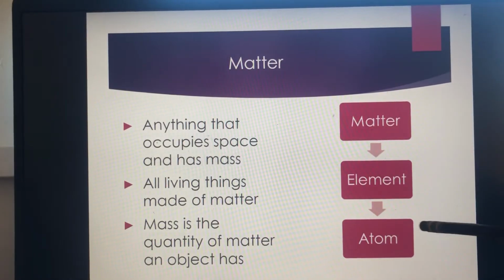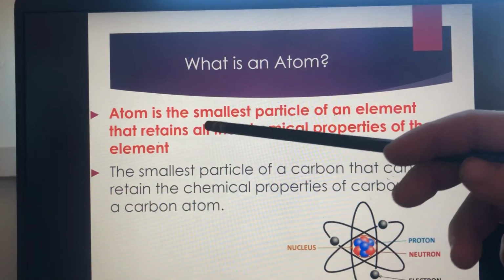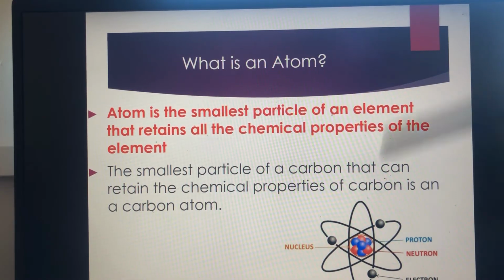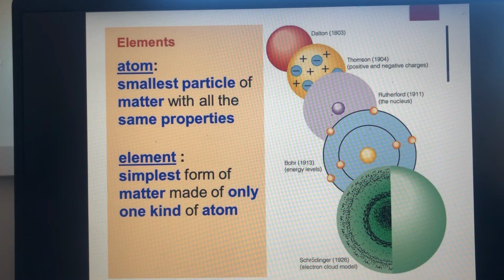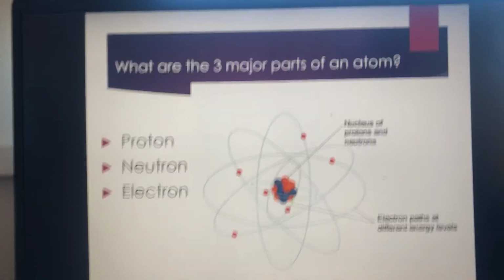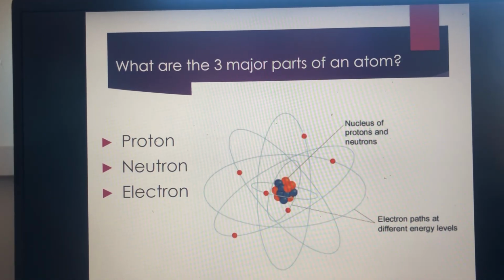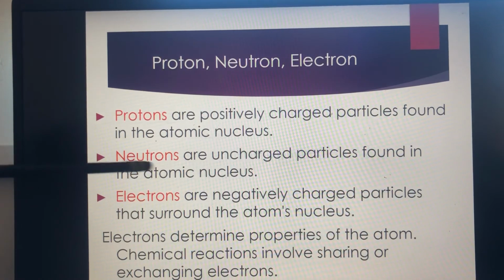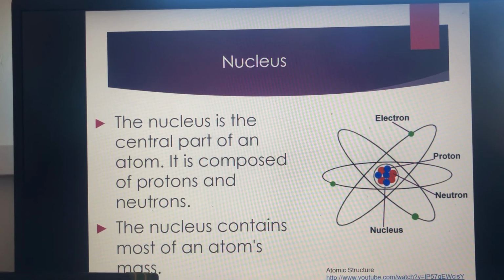Atomic structure- part 1